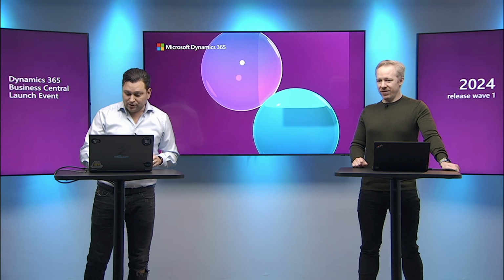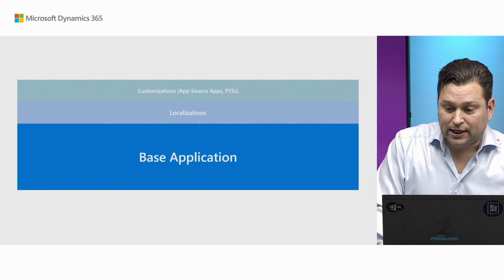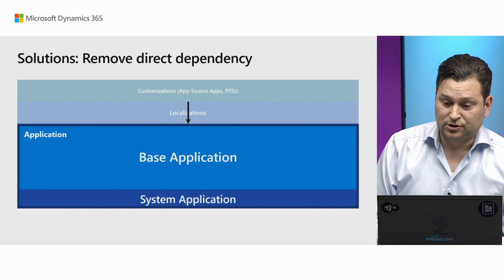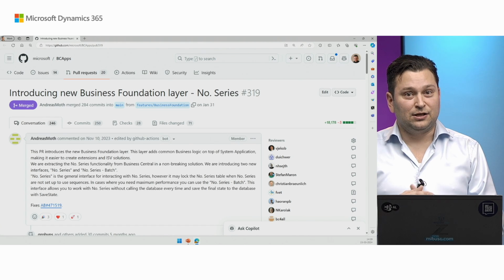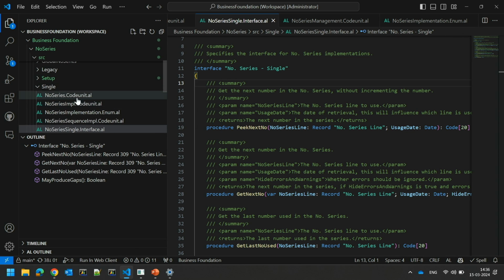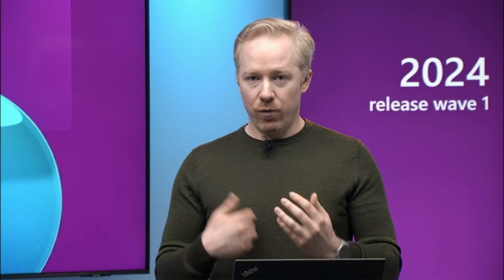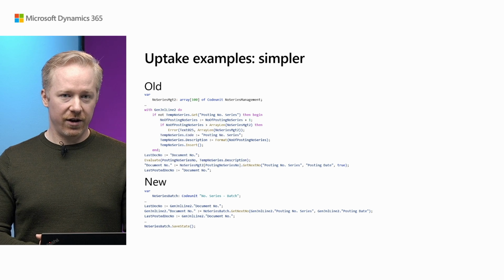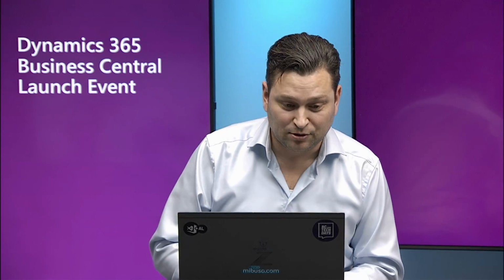What's New: Introducing the Business Foundation and the No. Series Module (2024 release wave 1)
The development of the new logical layer, the business foundation, has started. The first resident of this new logical layer is the "No. Series" module, releasing with 2024 release wave 1. In this session, we will cover what this new layer is all about. Why are we making this investment? How is the new "No. Series" module improving the architecture of the business application? Join this session to learn everything worth knowing about the new Business Foundation and the new "No. Series" module.

_Chapters:
01:05 Agenda
01:38 Introducing the Business Foundation
05:55 A Module's Architecture
09:12 Challenges componentization introduces
12:48 Summary: The Business Foundation
13:46 The Business Foundation on GitHub
14:51 Why No. Series as the 1st Module?
15:55 The functional enhancements of the No. Series Module
19:28 The new API of the No. Series Module
26:15 How to uptake the new API
31:50 Wrap up with call to action